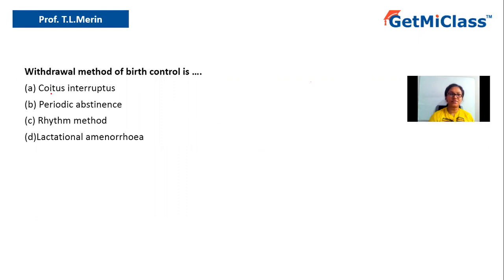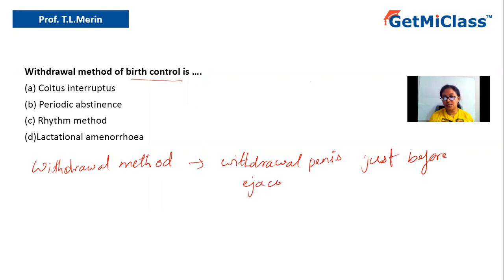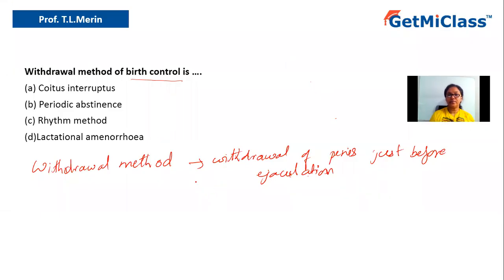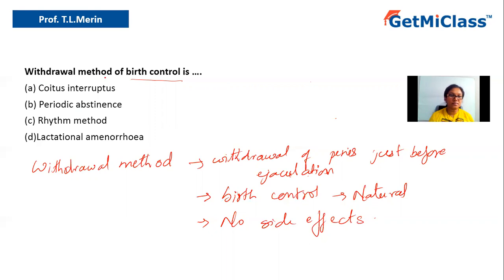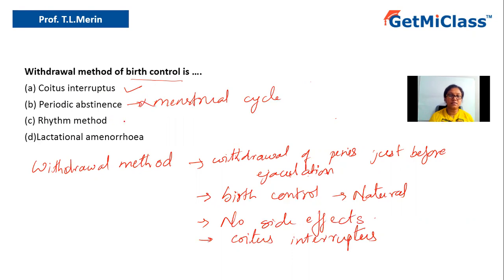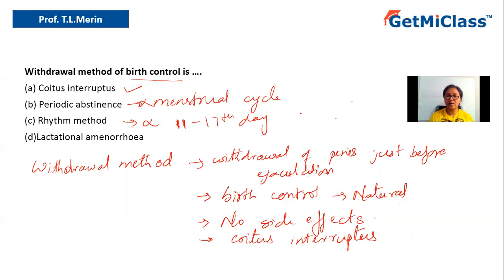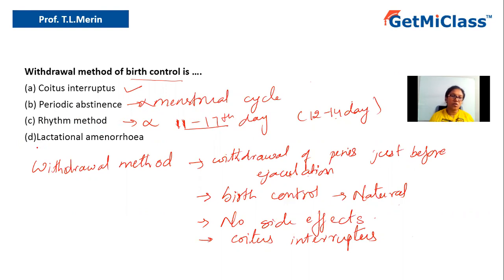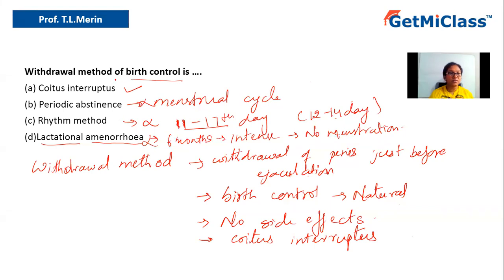Birth Control Methods Explained NEET 12th Biology Reproductive Health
Birth control methods include withdrawal, where a man uses coitus interruptus or the rhythm method to prevent pregnancy by timing intercourse around ovulation.